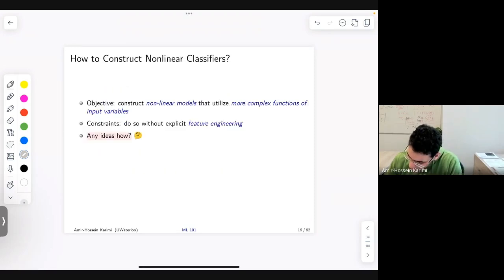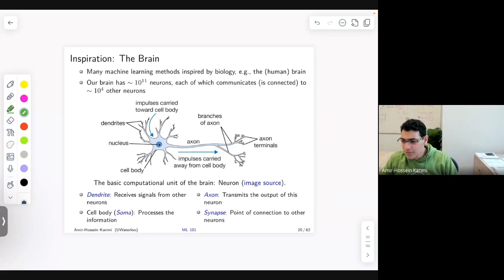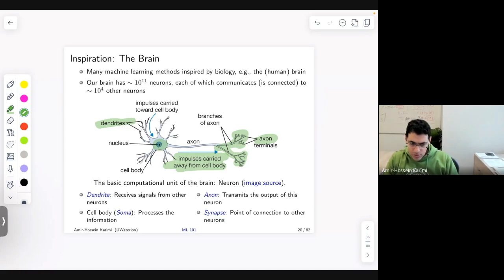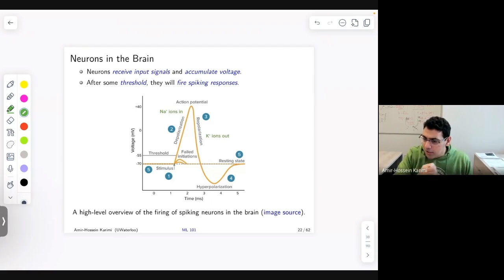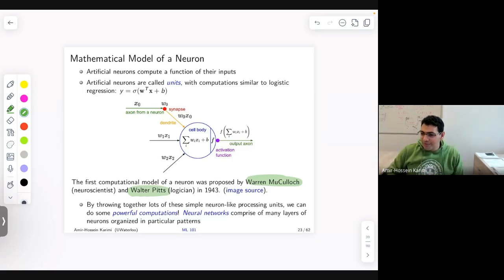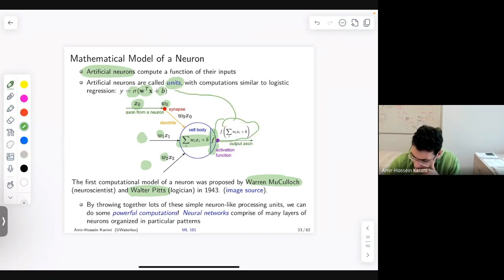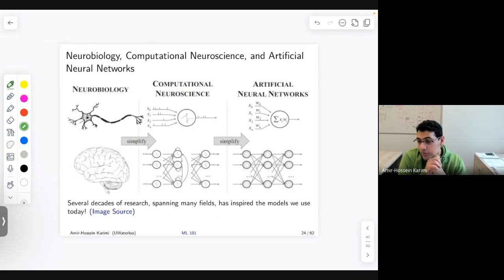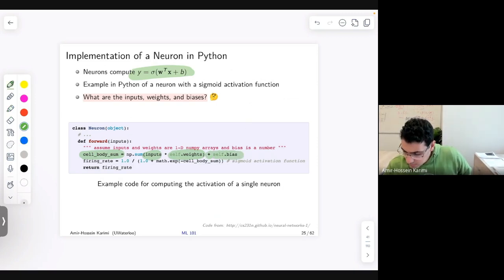Lecture 09 part 04 - Biological, Computational, and Artificial Neurons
Compare biological, computational, and artificial neurons, and their roles in machine learning.

*Logistic Regression:*
· Probabilistic interpretation

*Probabilistic Models:*
· Discriminative vs. generative models
· Bayesian classifiers

· k-Means clustering
· Mixture of Gaussians
· Expectation-Maximization algorithm